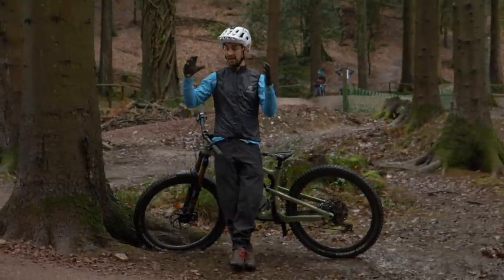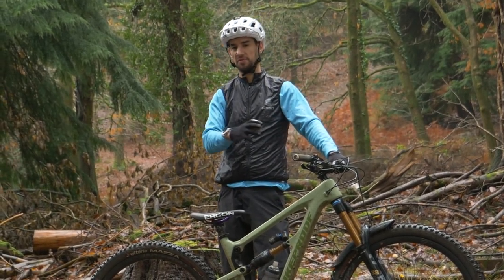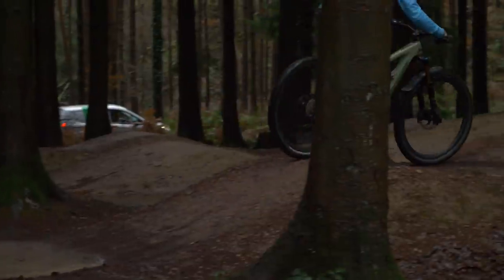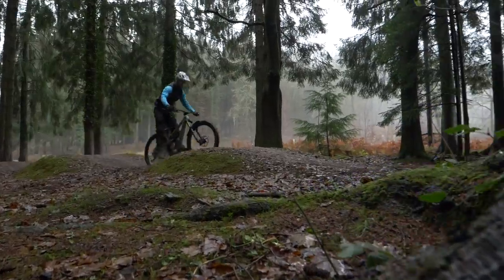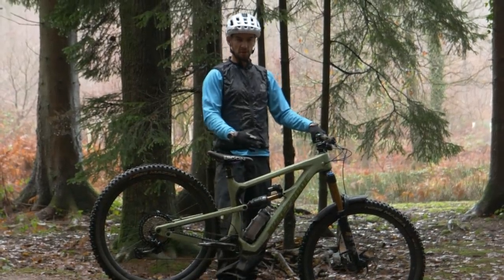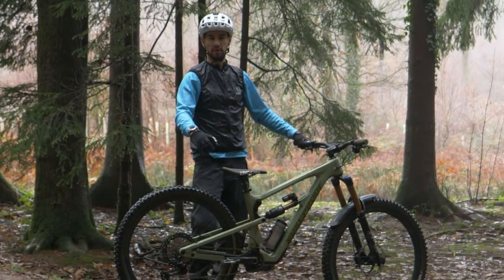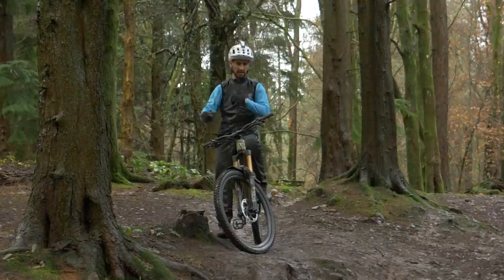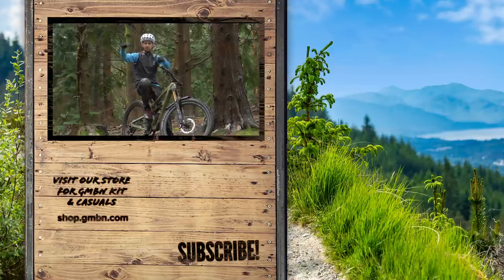Pump To Gain Speed On MTB Trails | Mountain Bike Skills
Pumping is the difference between being an okay rider and a really good rider. The more speed you can gain by pumping compressions and rollers on the trail the better. Neil shows you how 🤘

Madman - _91ultra
Gray Matter - Smartface